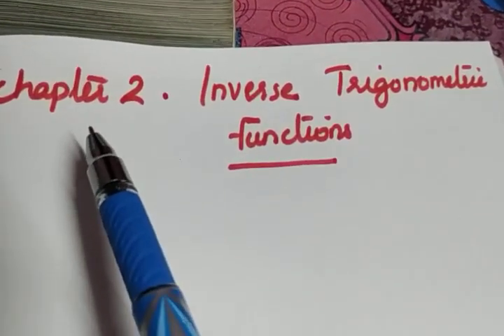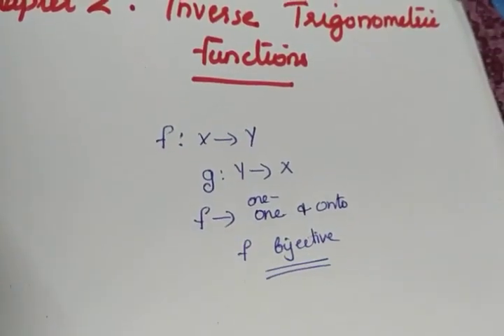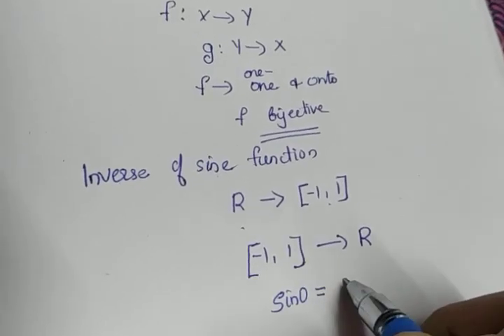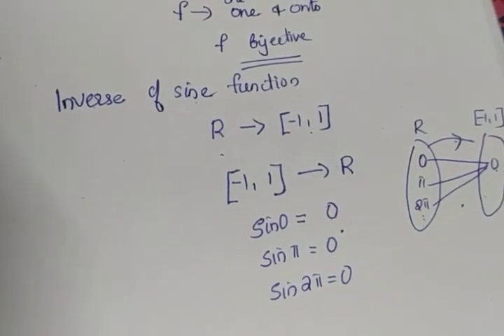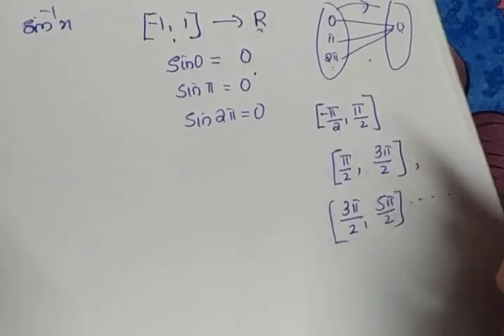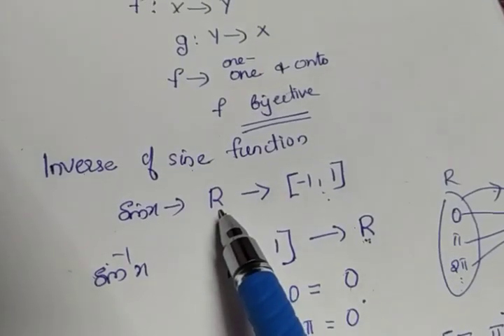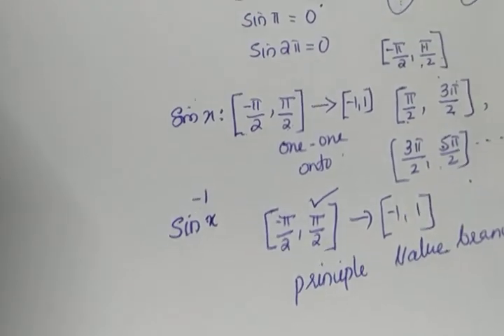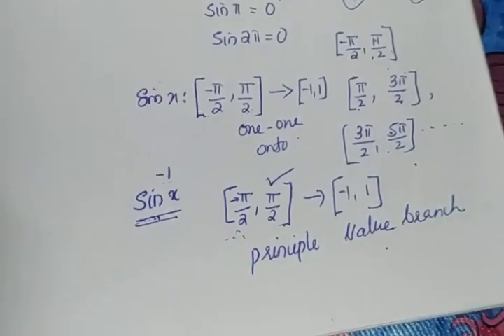XII Maths Inverse Trigonometric Functions (part 1)